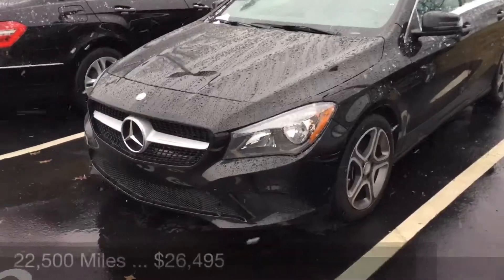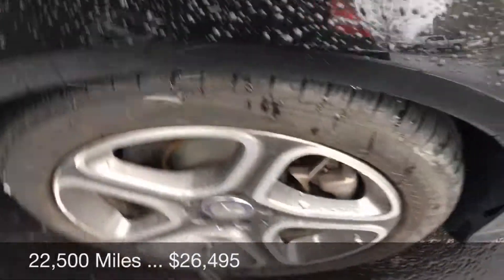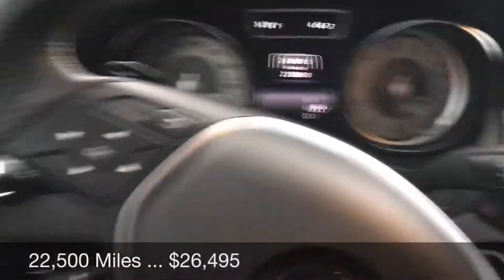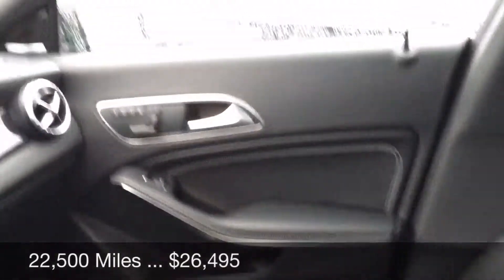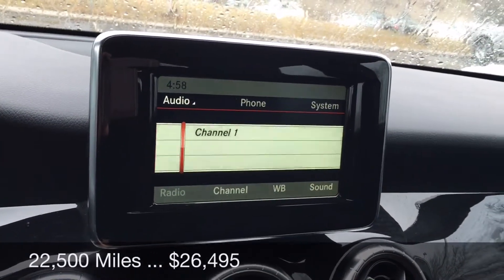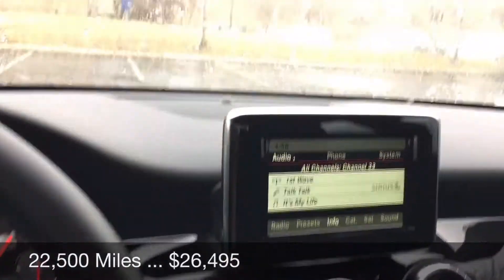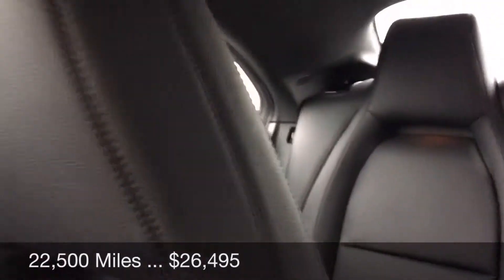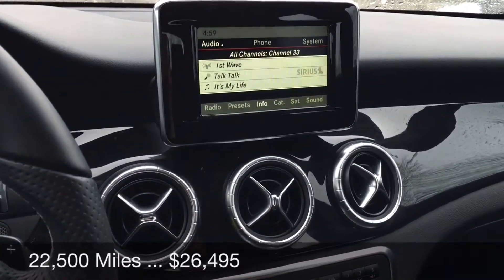2014 Mercedes-Benz CLA250 CPO Warranty to Unlimited Miles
Black/Black 2014 Mercedes-Benz CLA250 Coupe Front Wheel Drive, 1 Owner Car.